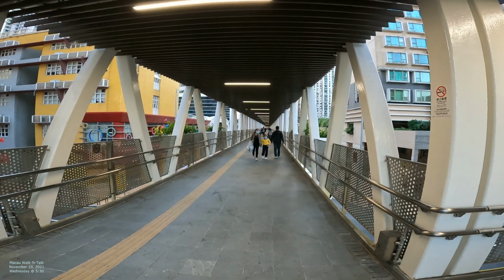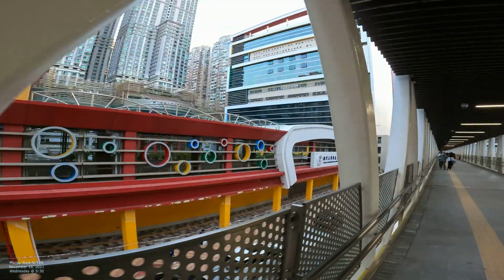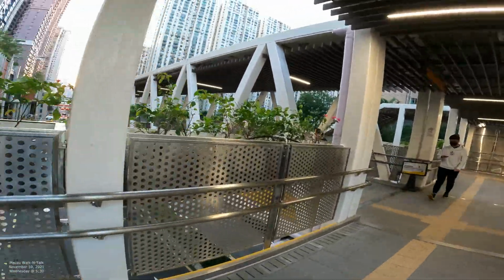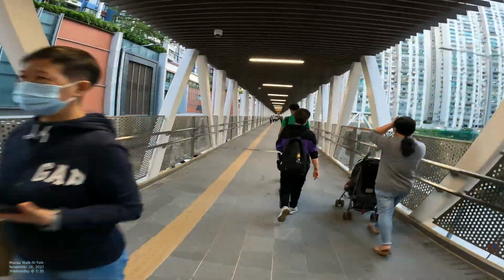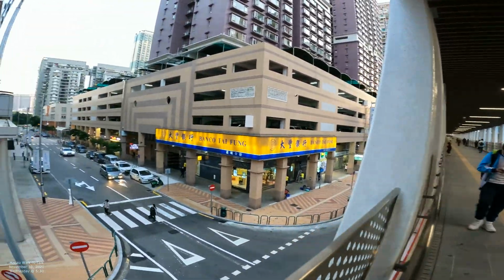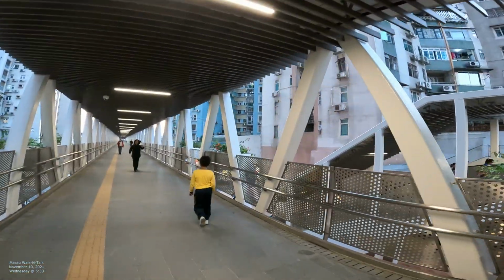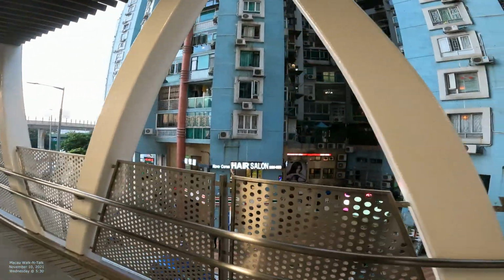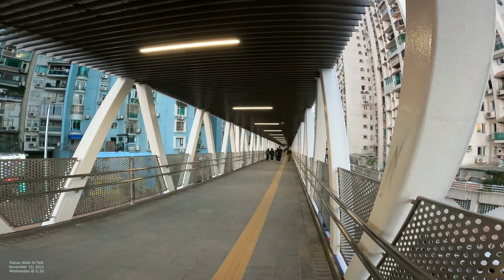TAIPA SKYWAY: Walking Macau: Avenida de Guimarães - 基馬拉斯大馬路 - Taipa 氹仔 China 中國澳門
Walking around Macau with a GoPro10 Camera.  November 2021.  Make some comments below, and create a discussion!  Let's get a community going!  Make some interactions with others as well. @Get Sidetracked

Walk-N-Talk